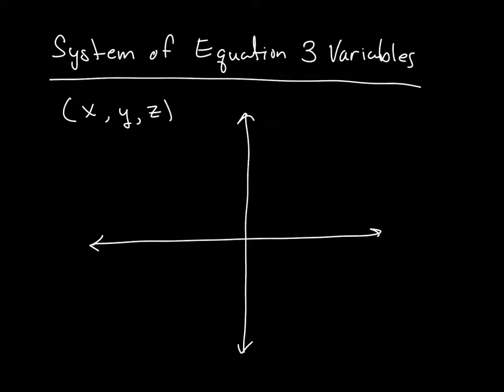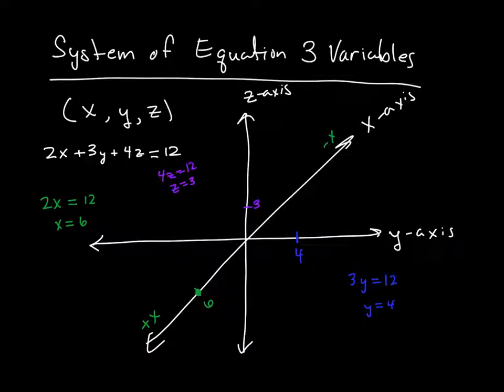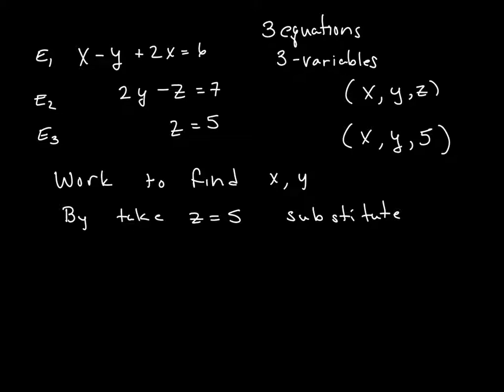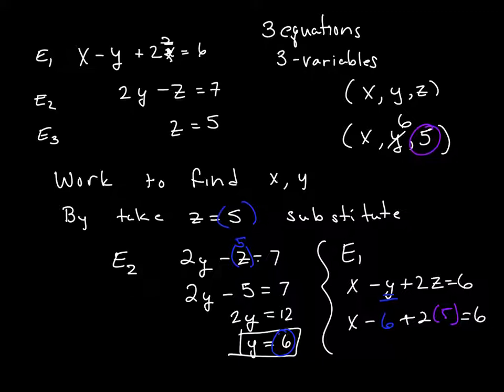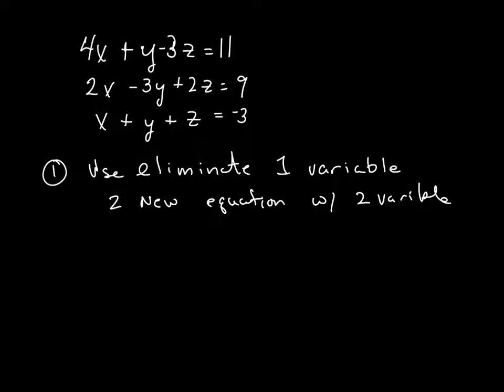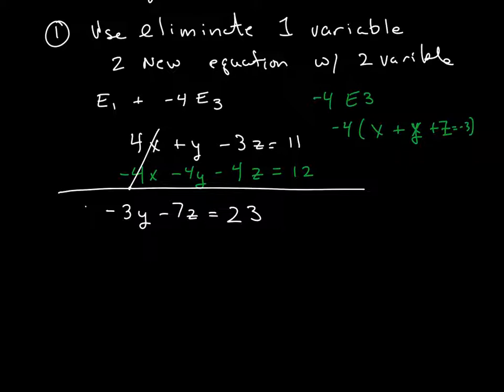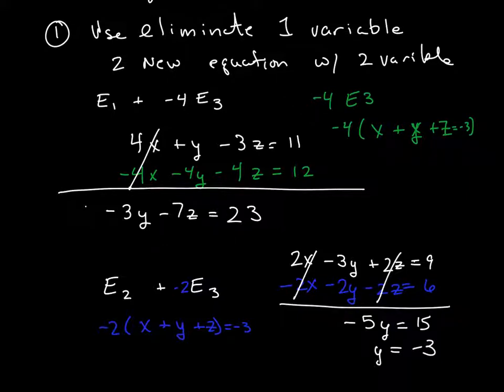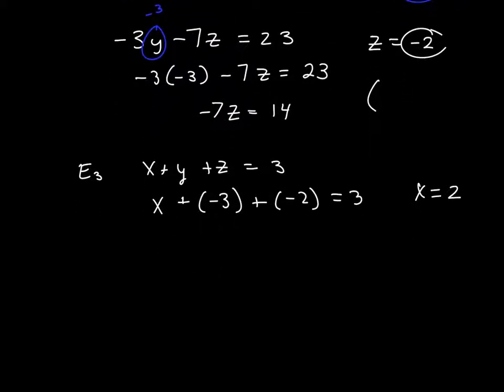System of Equations, 3 variables